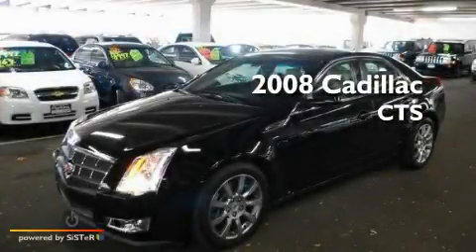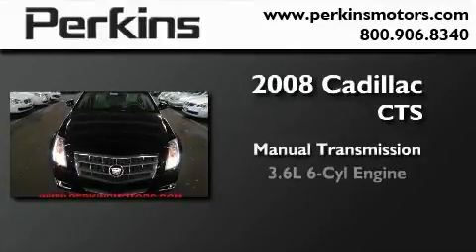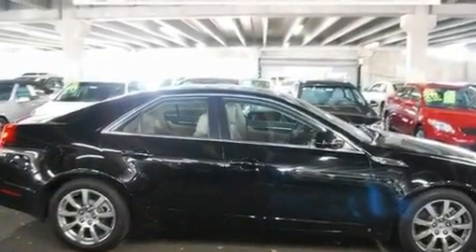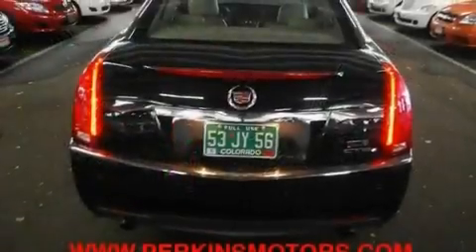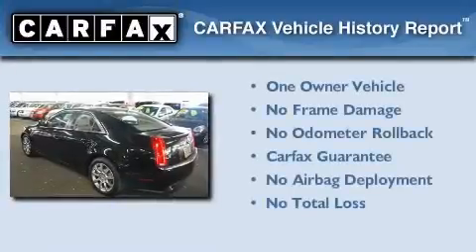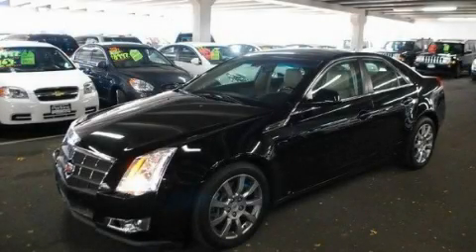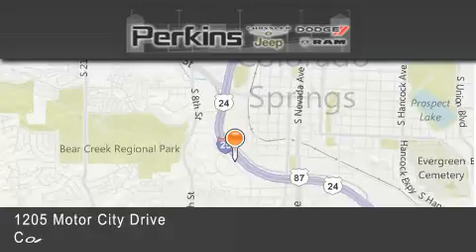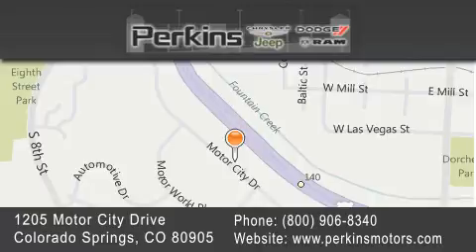Used 2008 Cadillac CTS Colorado Springs CO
Year: 2008
 Make: Cadillac
 Model: CTS
 Engine: 6 Cyl - 3.6L
 Trans.: Manual
 Exterior: Black
 Miles: 14,450
 Interior: Other
 Stock: 551501A

 Pre-Owned 2008 Cadillac CTS Colorado Springs CO